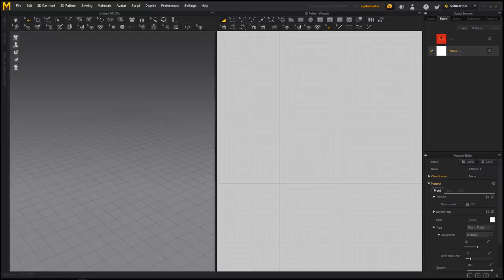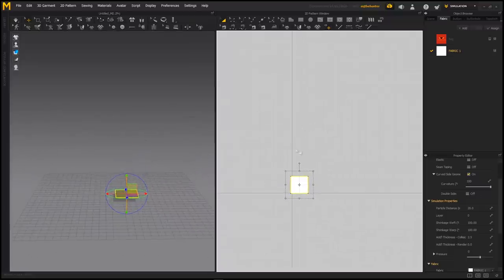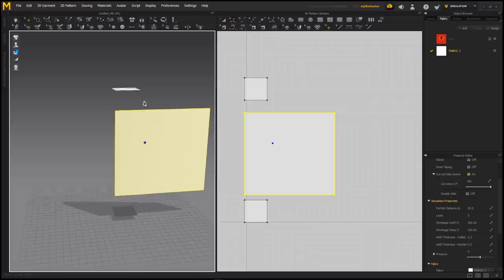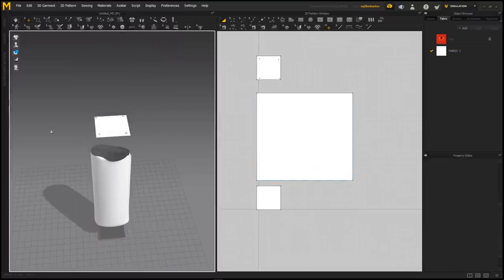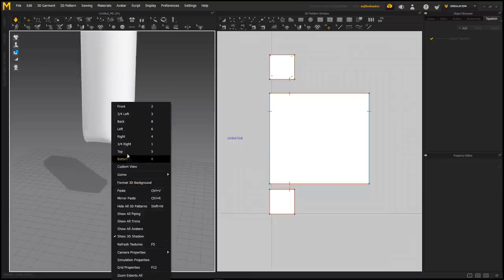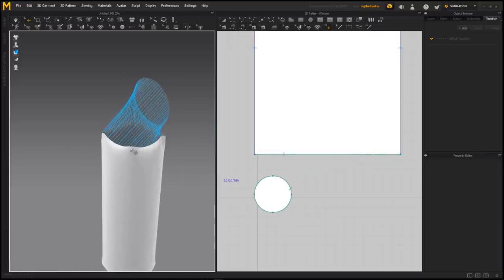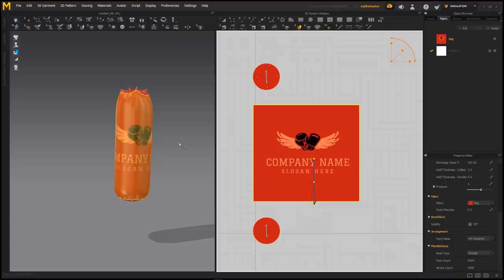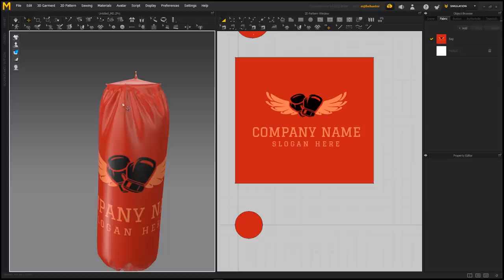Modeling a Punching Bag in Marvelous Designer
In this Marvelous Designer video tutorial, we show you how to model a punching bag using simple and fun techniques!